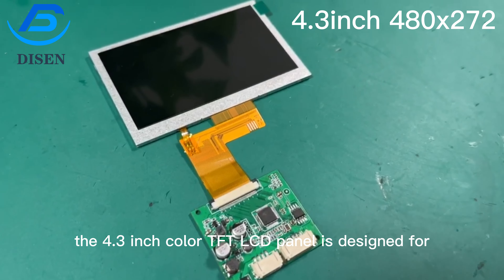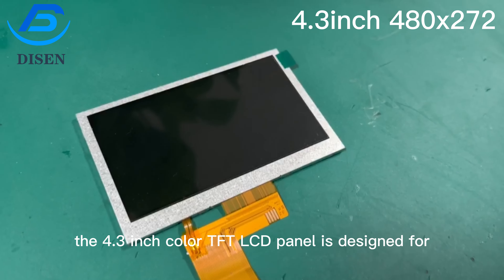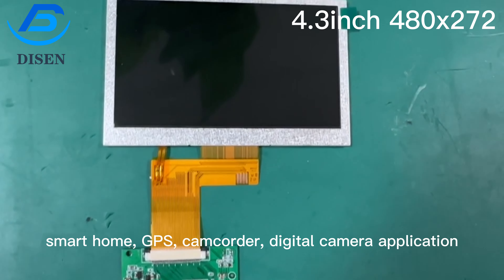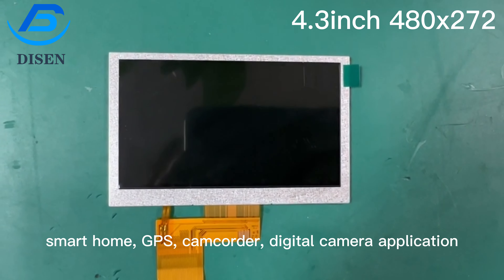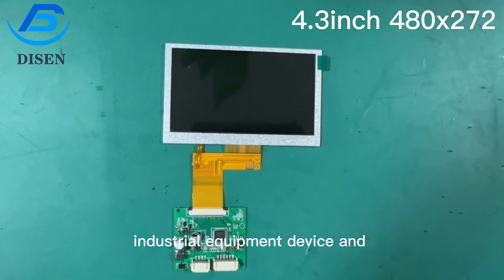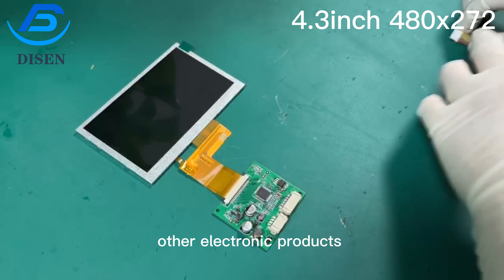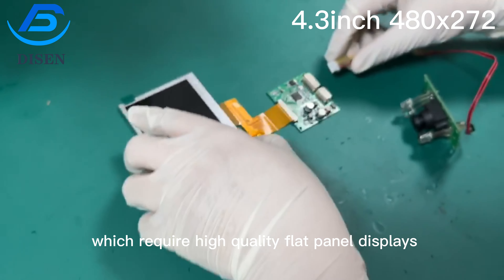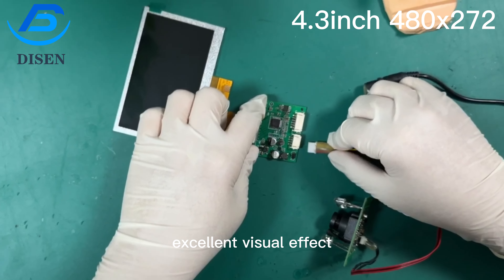DISEN - 4 3inch 480X272 TFT LCD module + driver board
Short Description:
► Module No.: DS043BOE40N-011
► Size: 4.3 inch
► Resolution: 400 x 272 dots
► Display Mode: Normally White
► View Angle:65/45/65/65(U/D/LR)
► Interface: RGB
► Brightness(cd/m²): 350
► Contrast Ratio: 700:1
► Touch Screen: Without touch scree